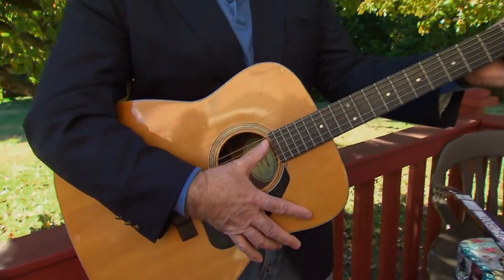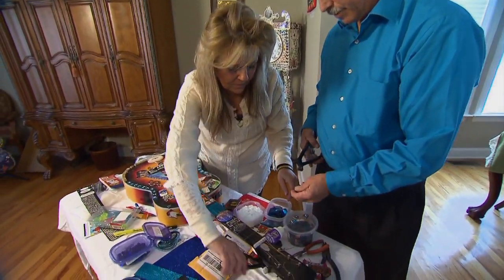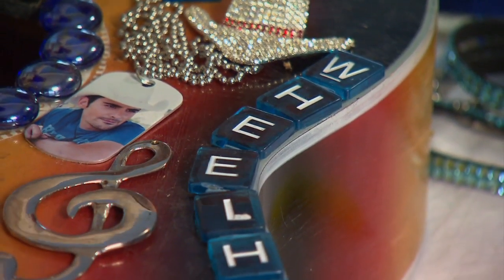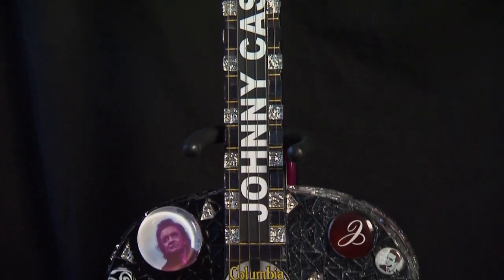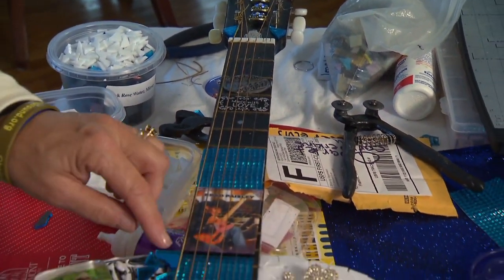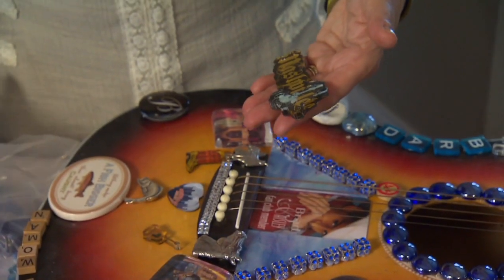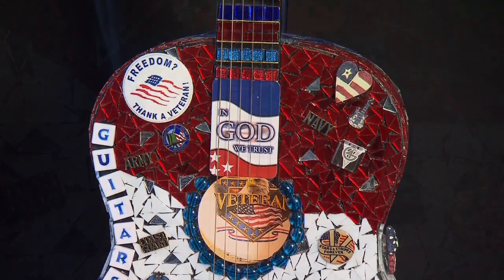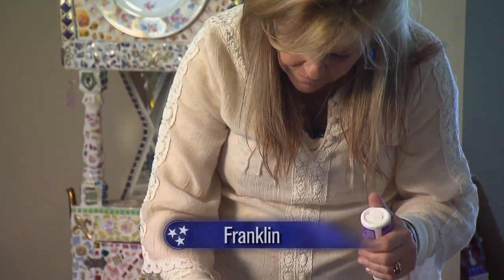Stars on Guitars | Tennessee Crossroads | Episode 2731.2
Just about anywhere you look in Nashville, you'll see a guitar. Some people make them, some people restore them, some people even play them. Tennessee Crossroads met a Franklin, TN artist who uses them in a different way. Join Nashville Public Television's Tennessee Crossroads to find out more about Stars on Guitars.